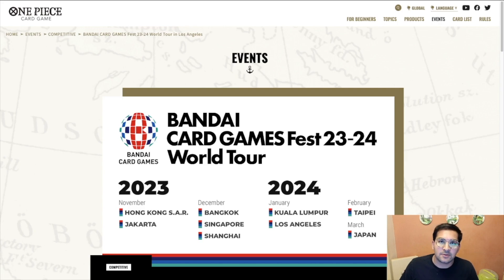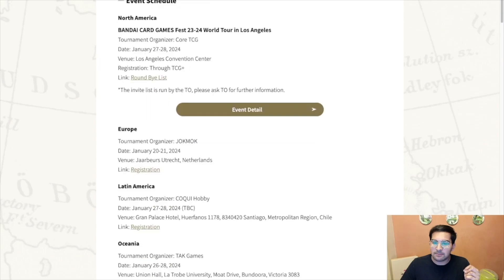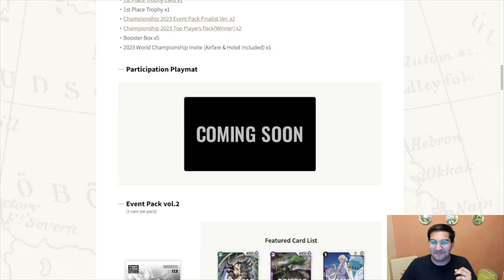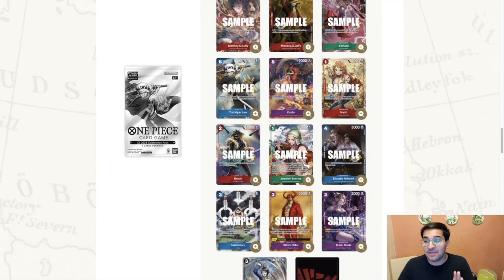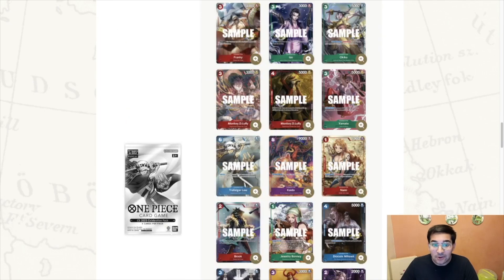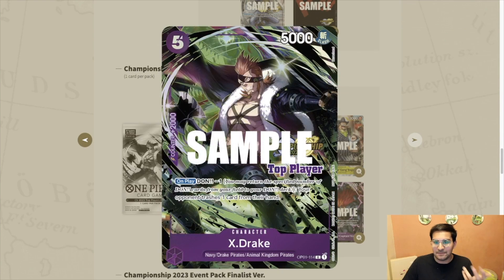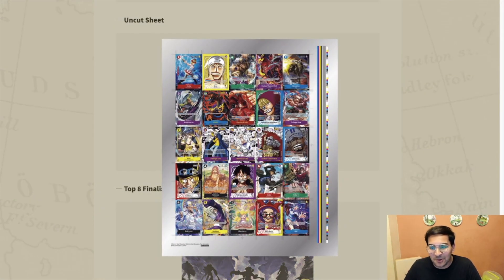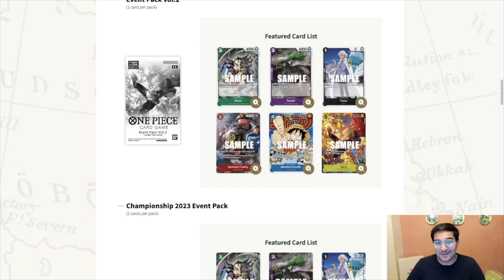You Could Win More Than $100,000 At The One Piece Championship Finals 2023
(Obligatory no there isn't cash prizing but look at the historical price of One Piece prize cards and yeah the potential here is NUTS)